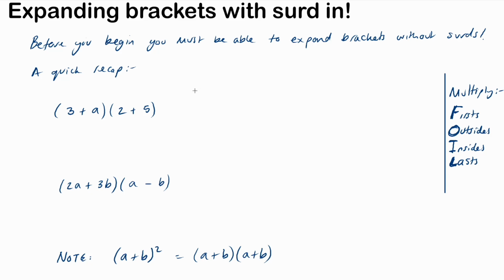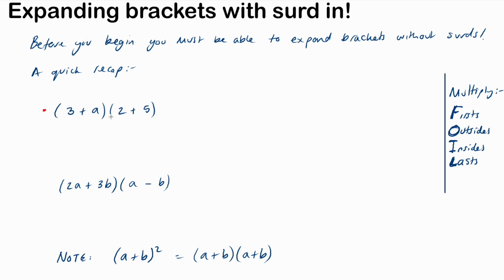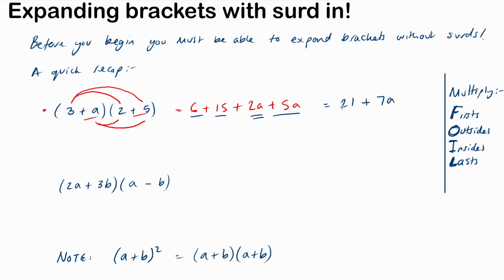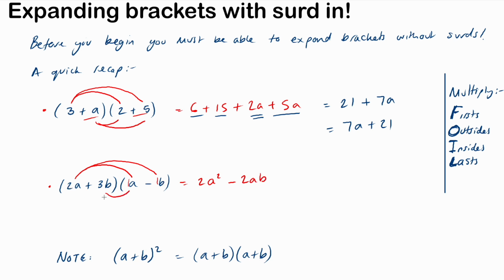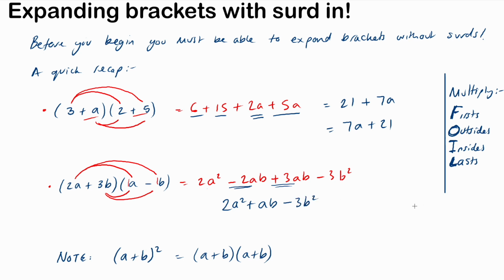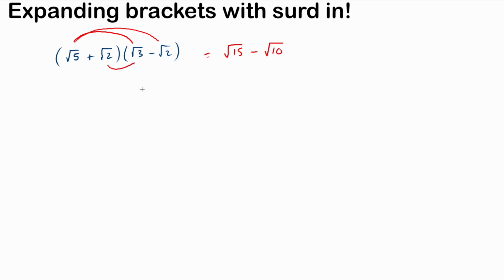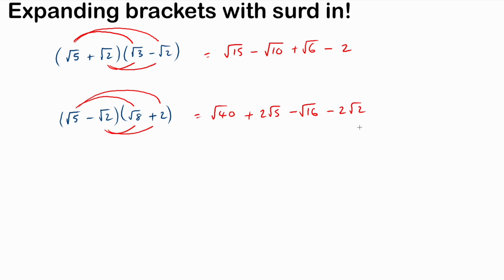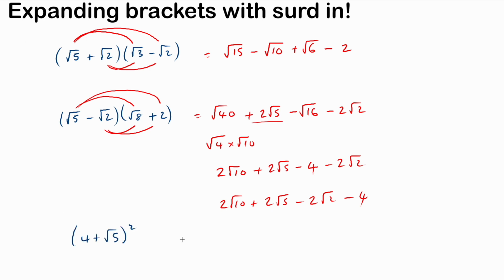SURDS 5 | Expanding Brackets with Surds. Use FOIL to expand.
Learn how to expand brackets that have surds in them.  We still use the FOIL method!

Key Concepts

* FOIL Method: Revisit the FOIL method, a powerful tool for multiplying linear expressions.
* Expanding Brackets with Surds: Explore how to adapt the FOIL method to tackle brackets containing surds (numbers with irrational roots).

By the End of This Video, You'll Be Able To:

* Apply the FOIL method confidently to expand brackets containing both numerical terms and surds.
* Understand the process of multiplying terms with surds using FOIL.
* Simplify the resulting expressions after expanding the brackets.
* Solve problems that involve expanding brackets with various combinations of numbers and surds.

Keywords (SEO):

FOIL Method, Expanding Brackets, Surds, Radicals, Multiplication with Surds, Simplifying Expressions, Math Problems, Algebra